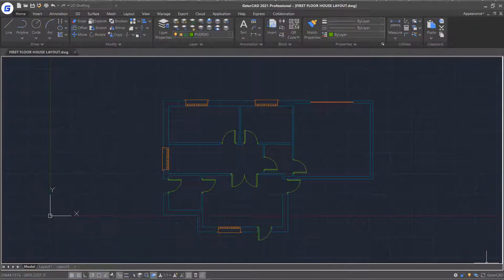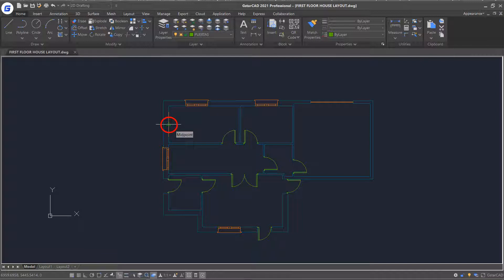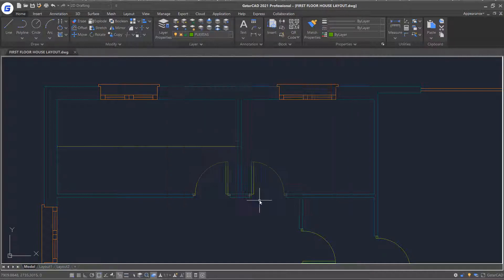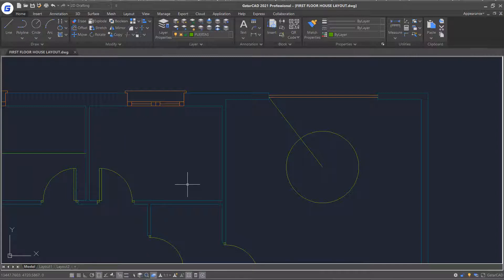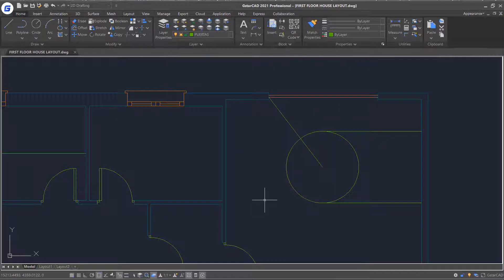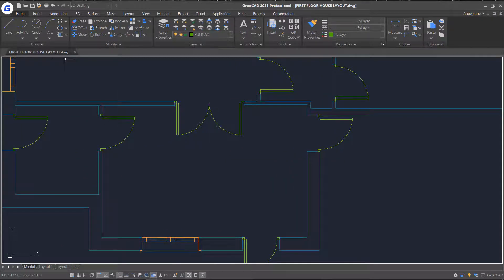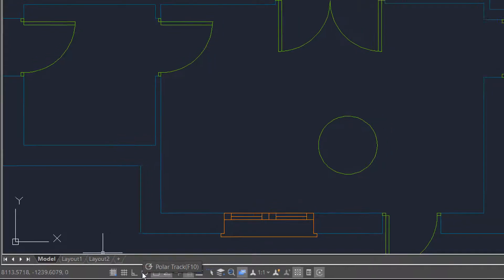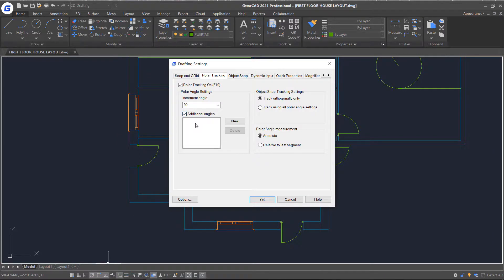Beginner Tutorial- Object Snap and Track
Object Snap and Track in GstarCAD
When to draw or modify a drawing, the object snap and tracking are most used features, object snap can quickly snap the object point according to the snap options you set. Polar tracking mode tracks along the specified angle and the object snap tracking moves along an alignment path based on the snap point.